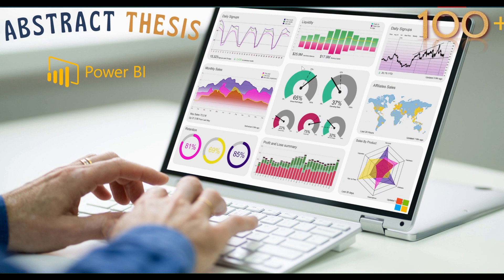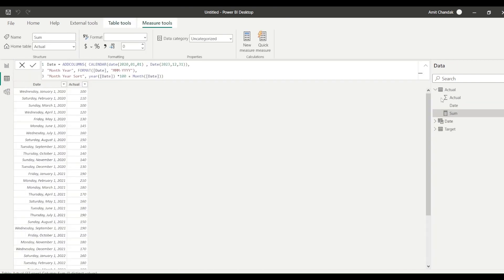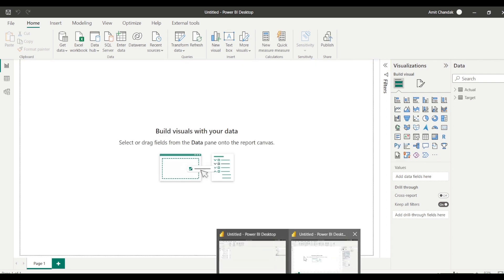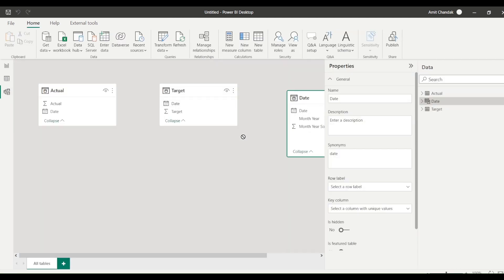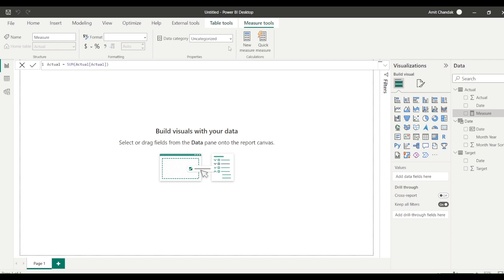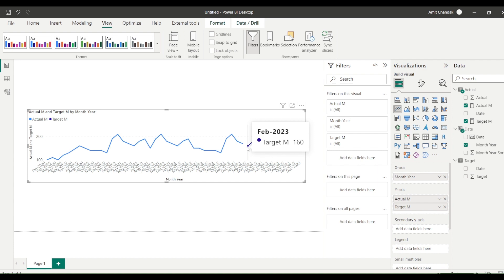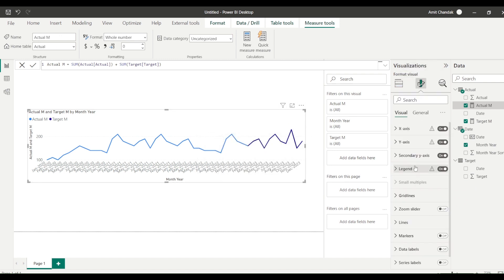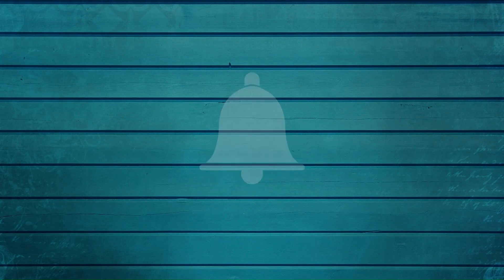Learn Power BI: Continuous Actual and Target line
Learn Power BI: How to get a single continuous line for Actual and Target without any break in different colors. powerbi dax #2023 Prepare for PL 300 certification, expertise in the leading BI tool, Mastering Power BI

Abstract Thesis 136: Learn Power BI: Continuous Actual and Target line

--Content
00:00 Introduction
00:30 Problem Statement and Data Modelling
03:00 Continuous Actual and Target line

Last Video:
Abstract Thesis 135: Learn Power BI: Get Super Dynamic TOPN using Window, Numeric, and Field parameters along with calculation groups